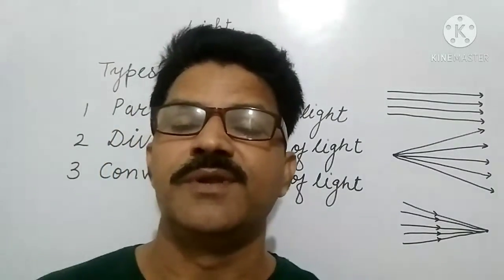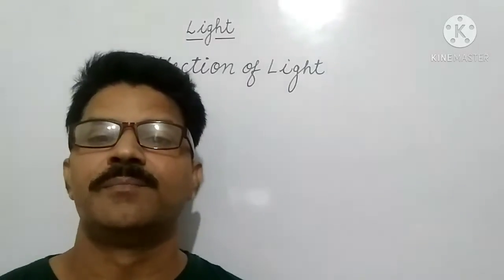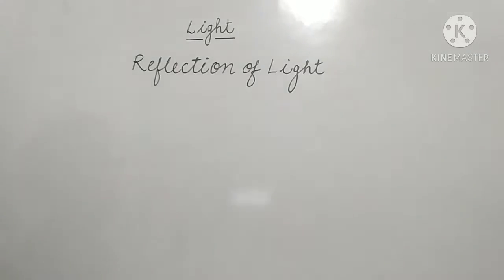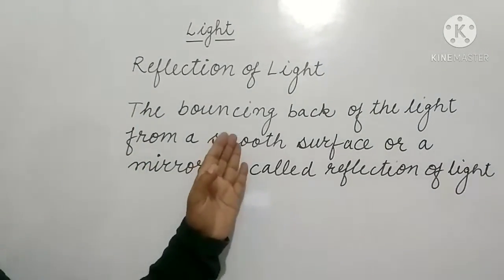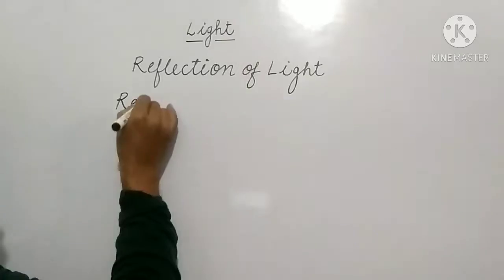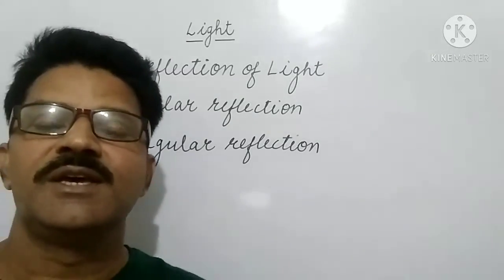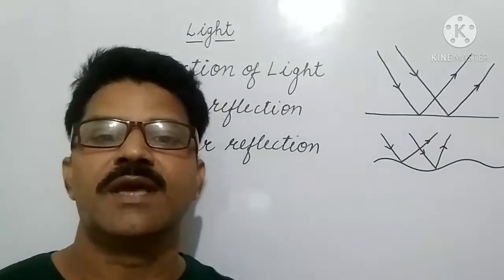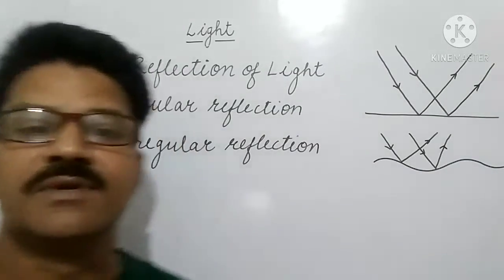LIGHT | CLASS-7 | PART-2